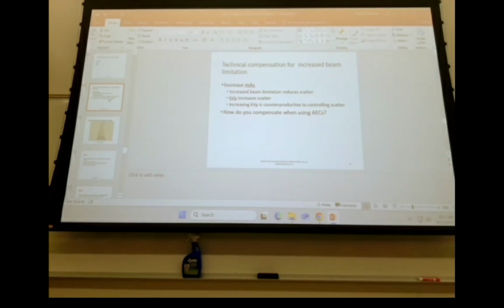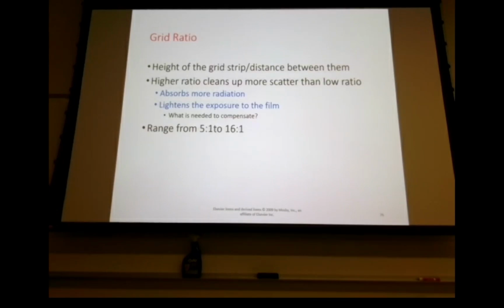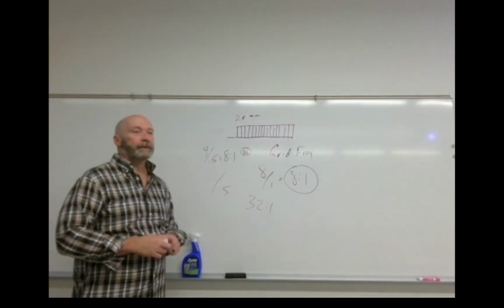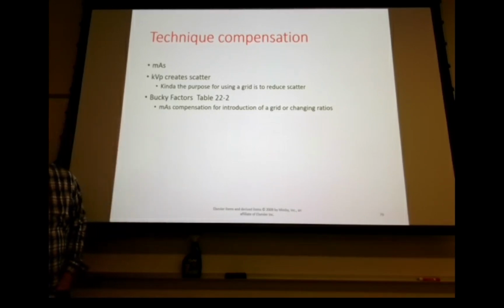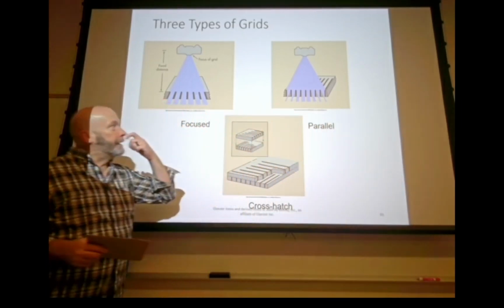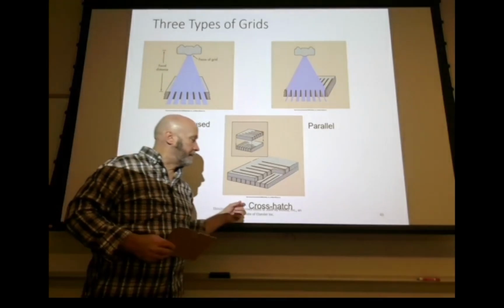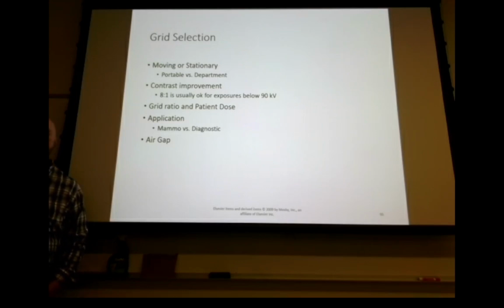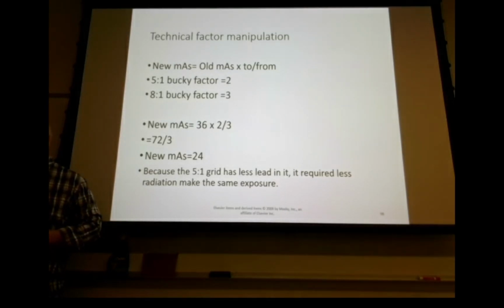Radiographic grids and scatter clean up Bushong Chapter 22 part 3